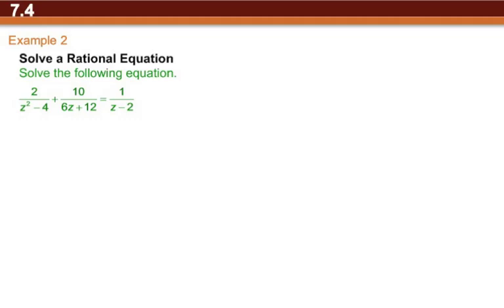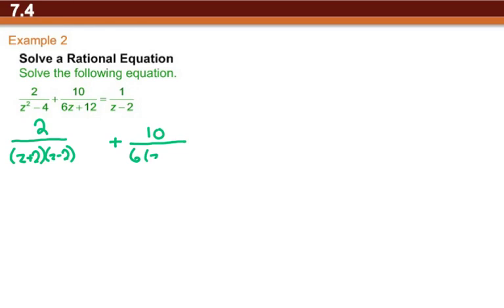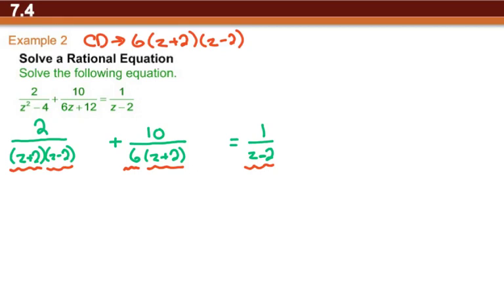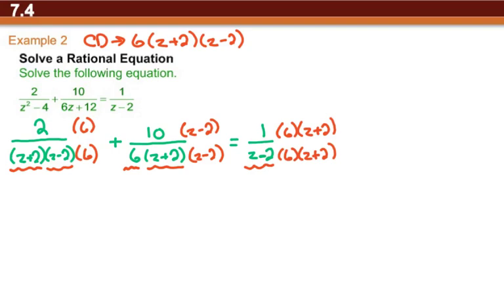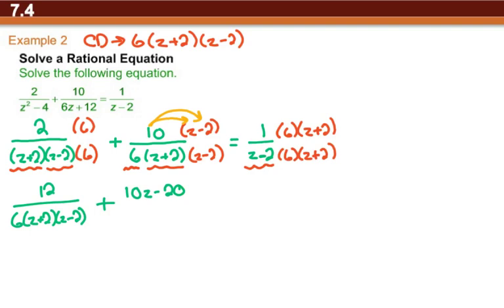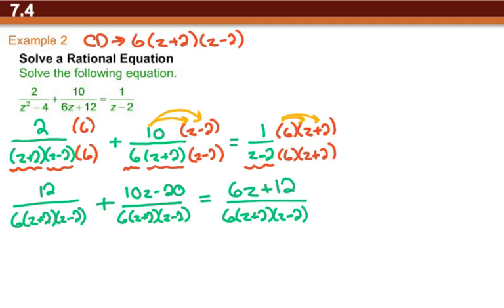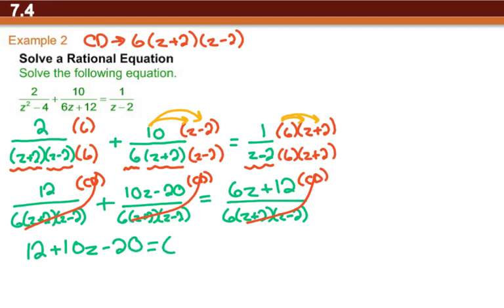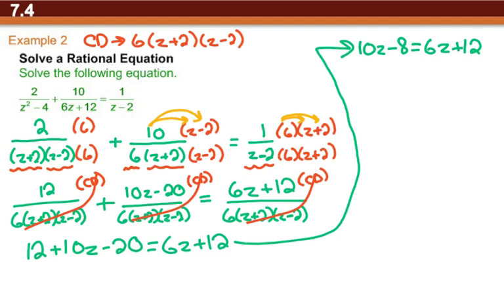7 4 3